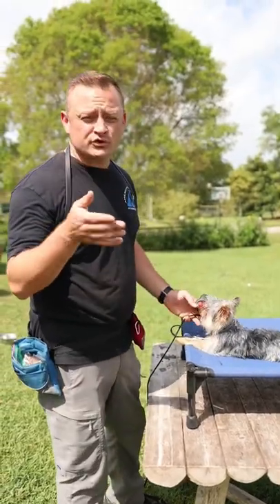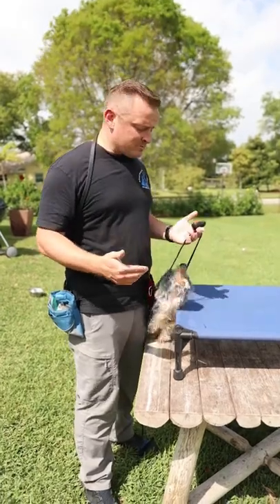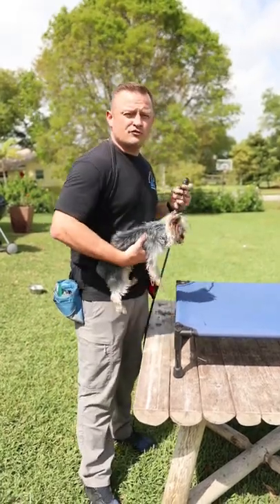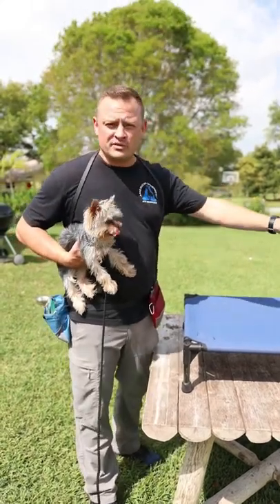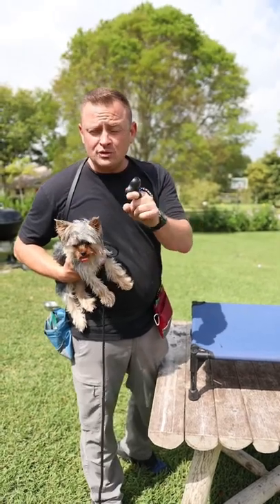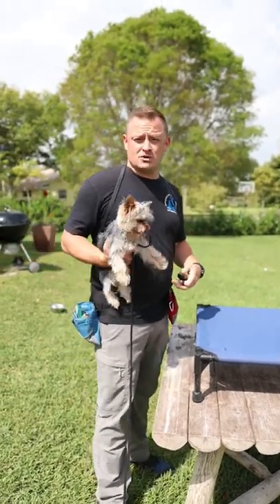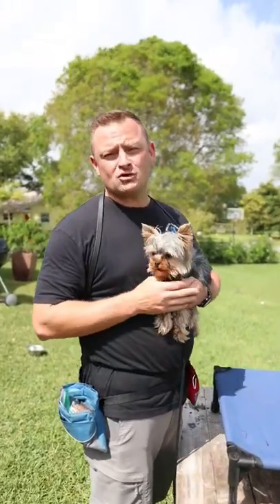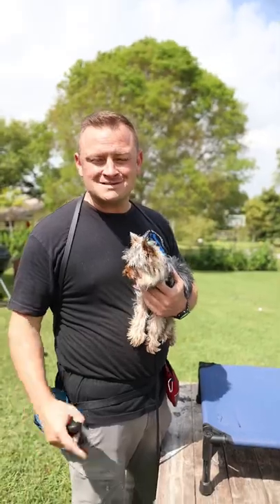Leash Pressure with Snoopy part 2